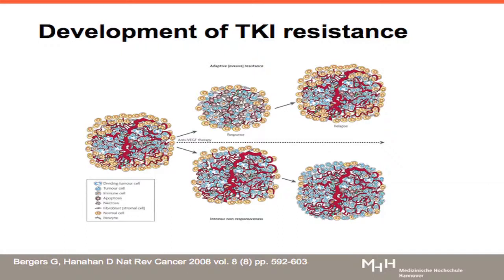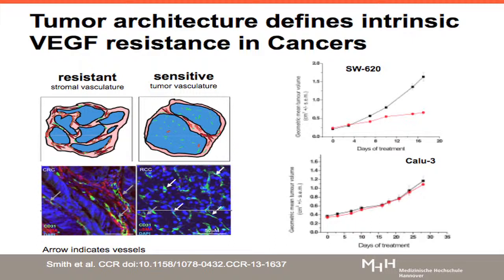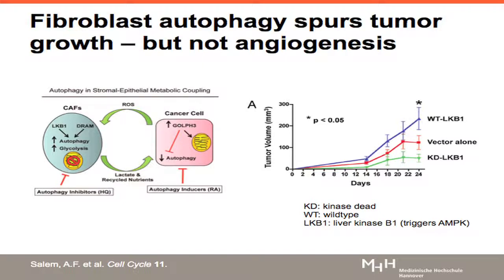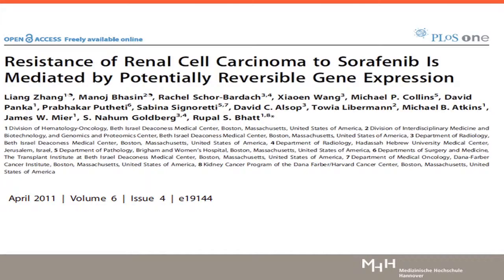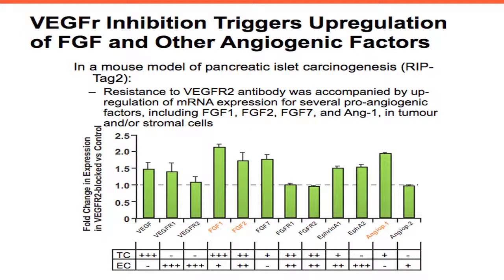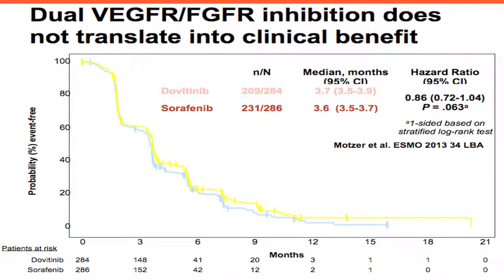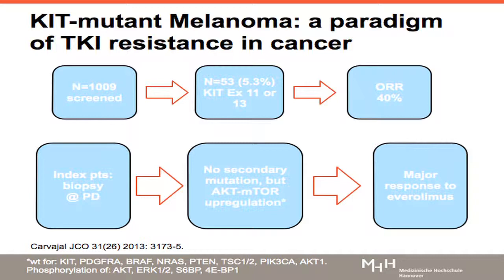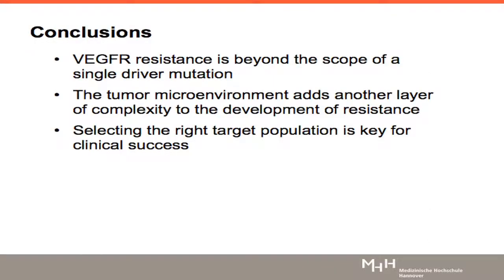Kidney Cancer Association